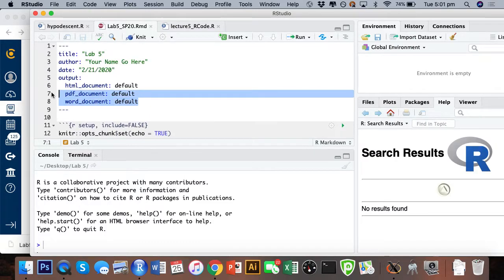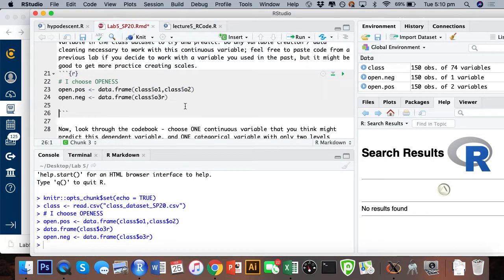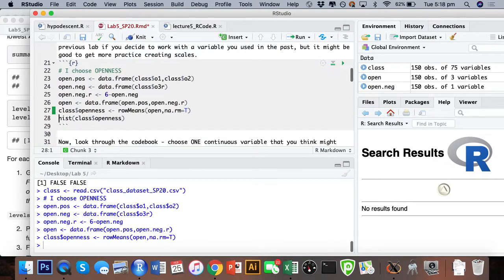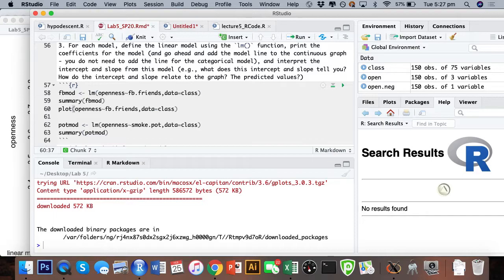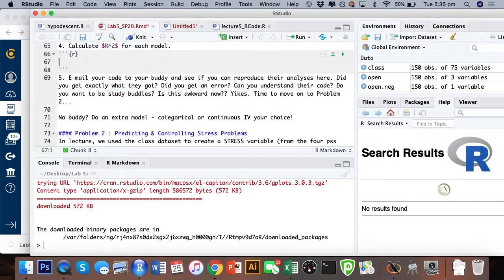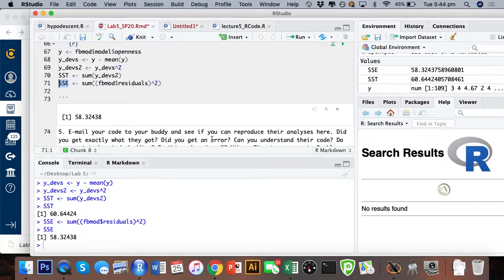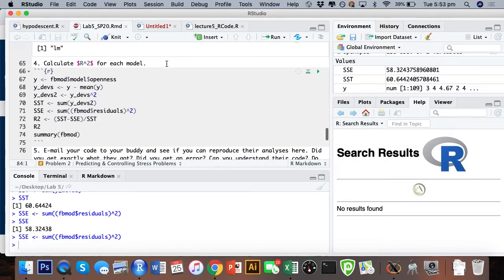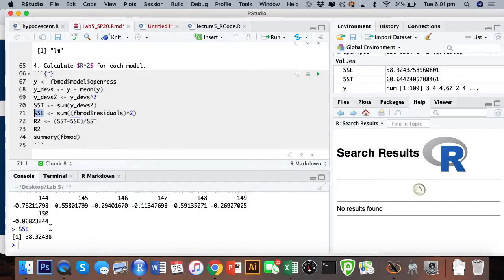Psych 101 Section 4 2.25.2020